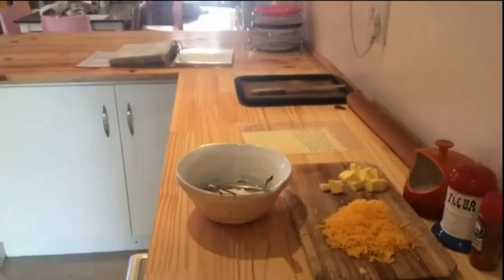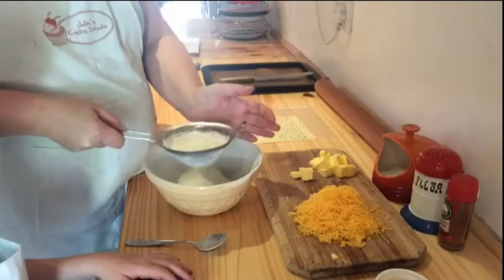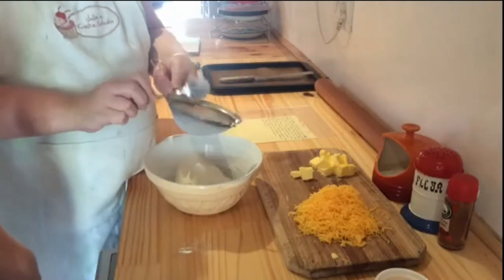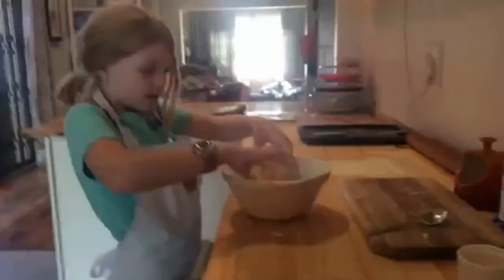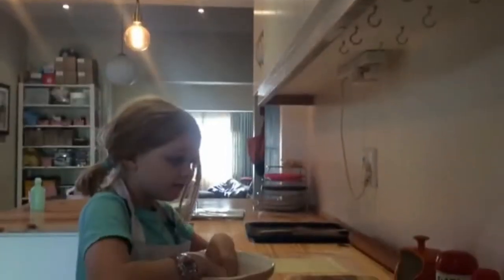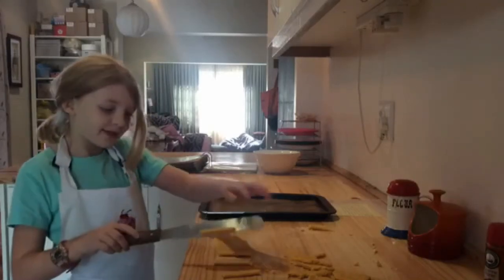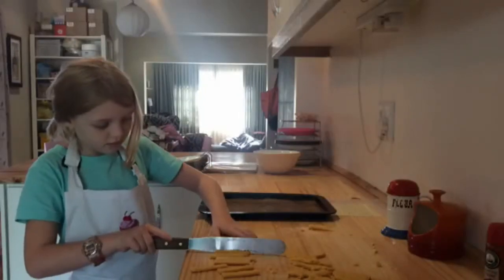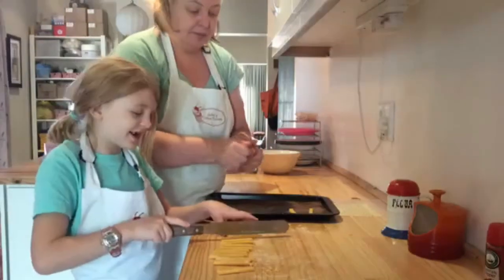Bake-a-long Cheese Straws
Family bake-a-long to make cheese straws with Julie
For the recipe: